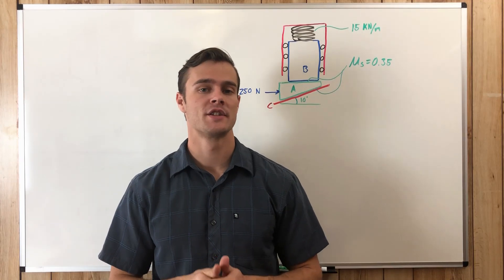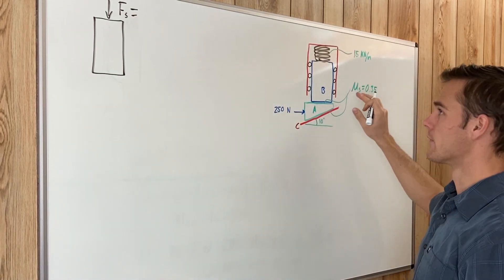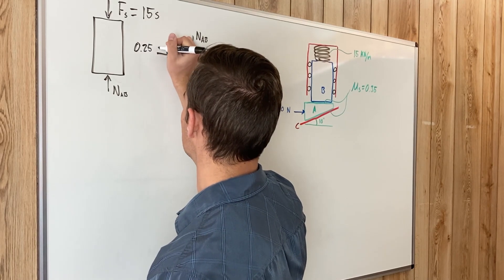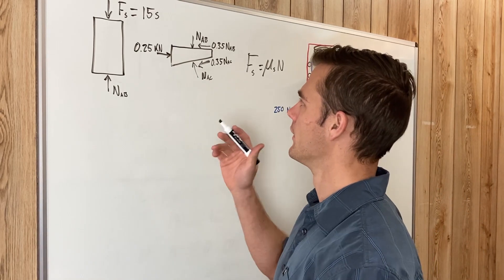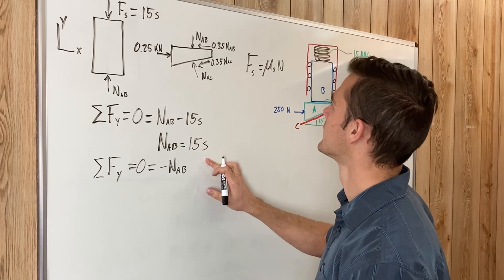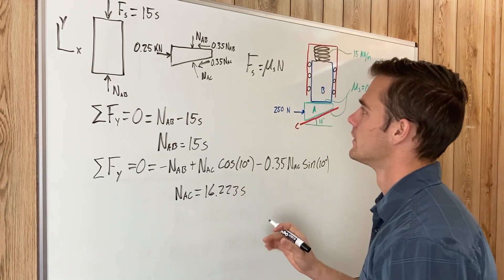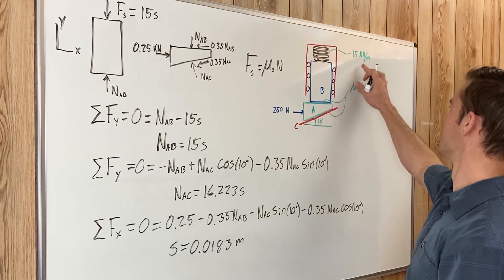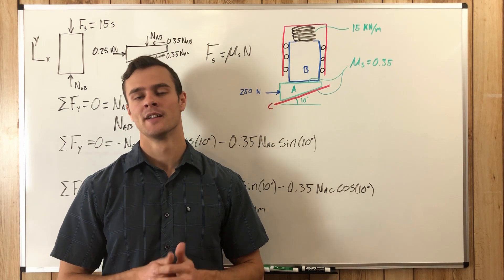WEDGES EXPLAINED // Example Problem Included! // Step By Step Solution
In this video explain how to solve problems involving wedges and I also go through an example problem that is focused on wedges. To solve problems that have wedges in them you draw the free body diagrams of all of the parts of the problem and make sure they include all of the friction, normal and external forces. Once you have the free body diagrams drawn and labeled, use equilibrium equations to solve for the unknowns.